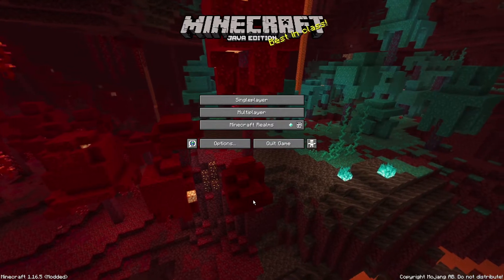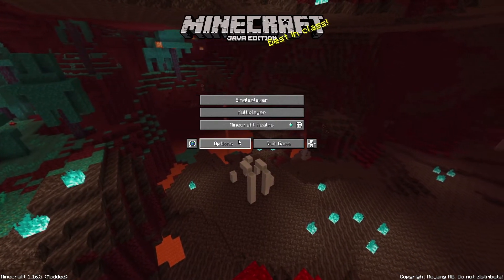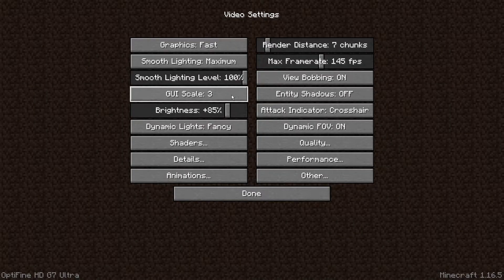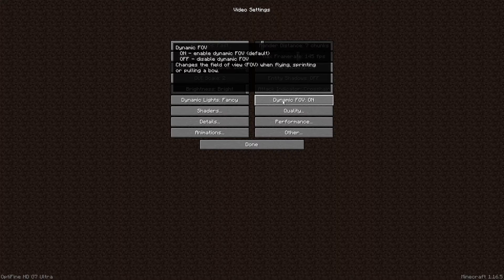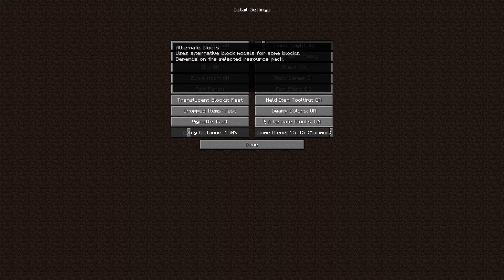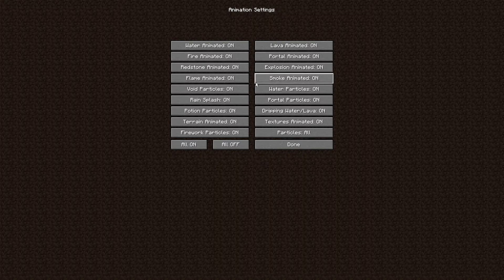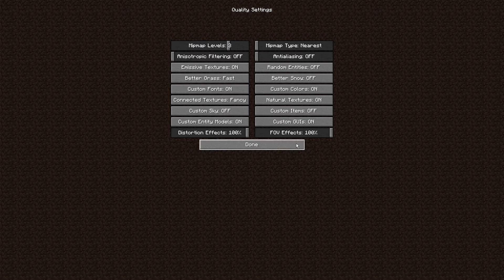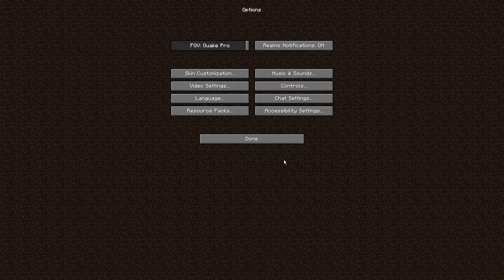HOW TO BOOST FPS IN MINECRAFT 1.16.5! (1000+ FPS)